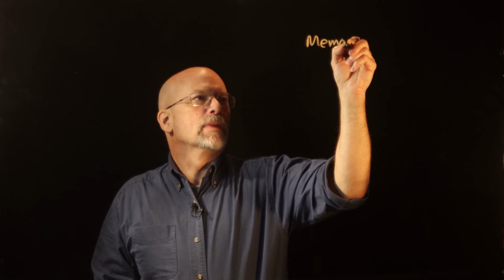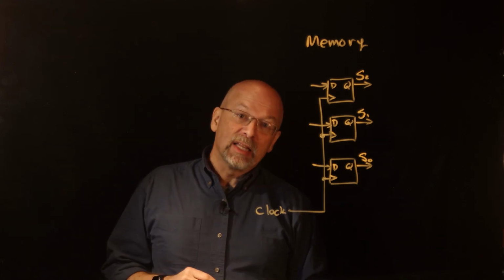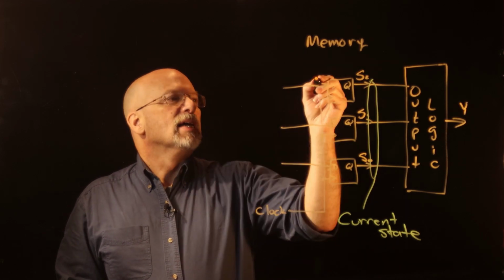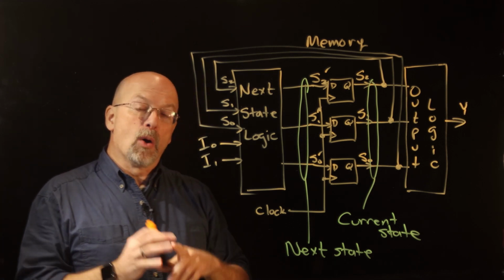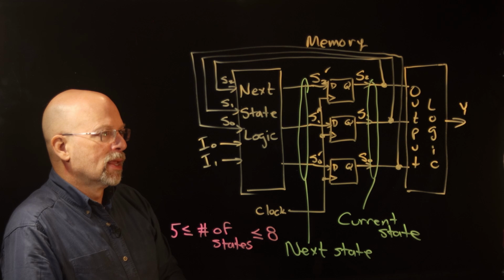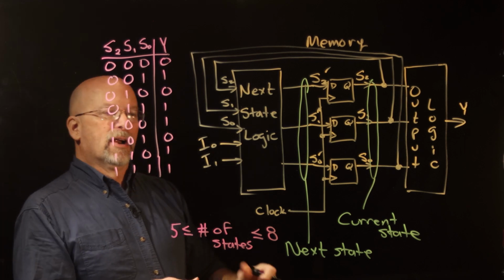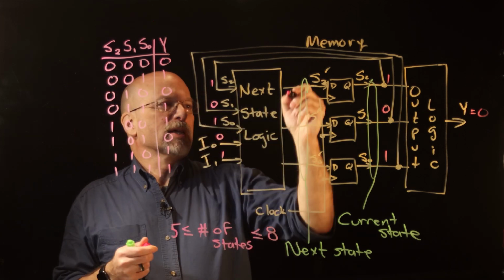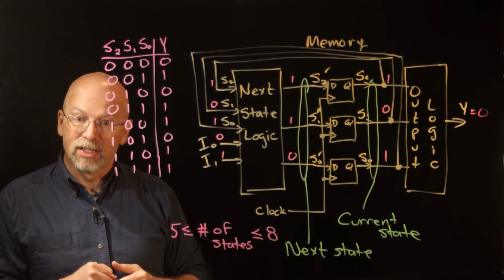Ep 064: State Machine Theory: Breaking the Moore Machine into its Parts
One type of state machine, the Moore Machine uses its state to determine its output and the machine's inputs to decide what state to go to next. In this video, we break the Moore Machine into its functional components.